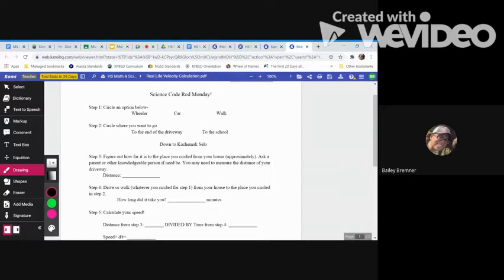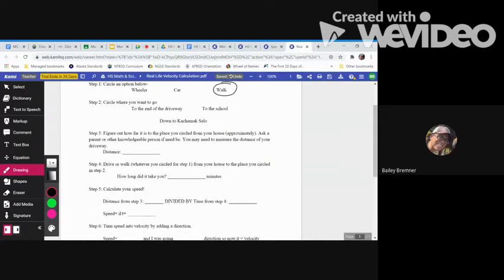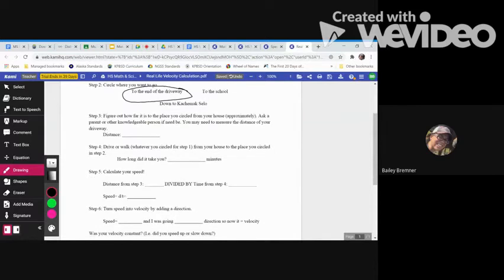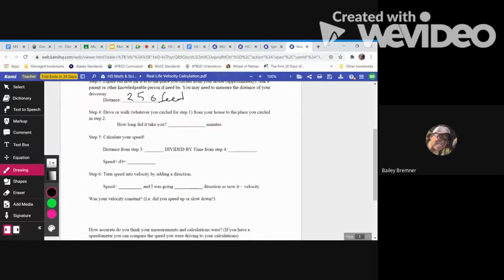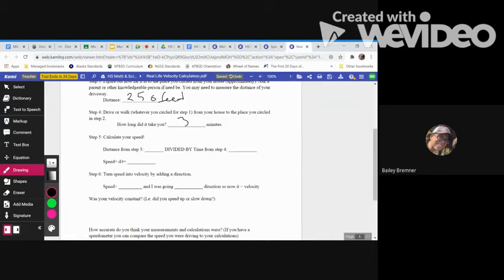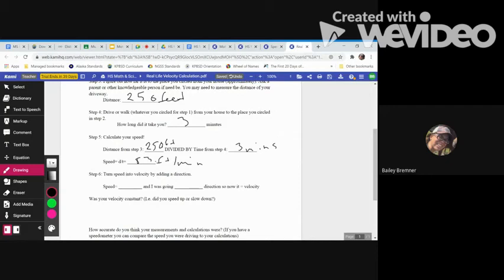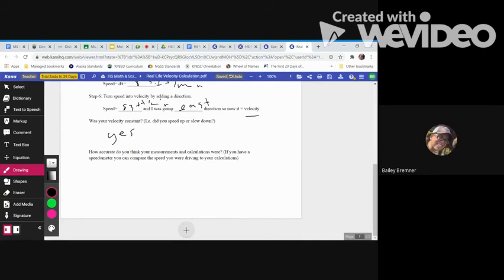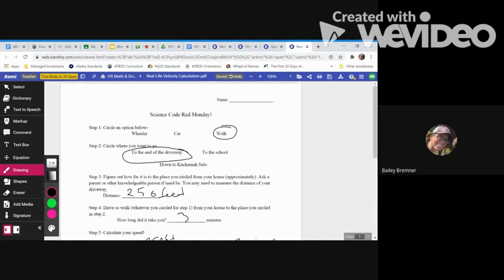10/26/20 HS Math and Science